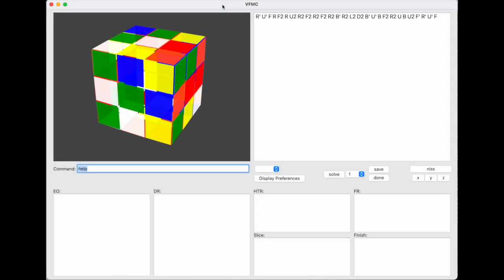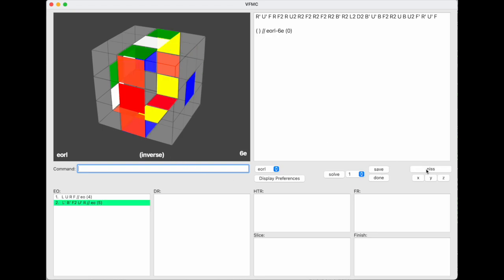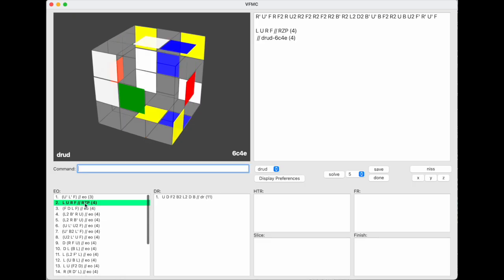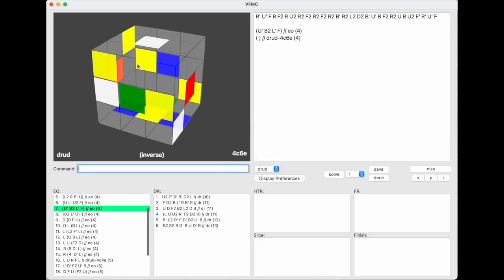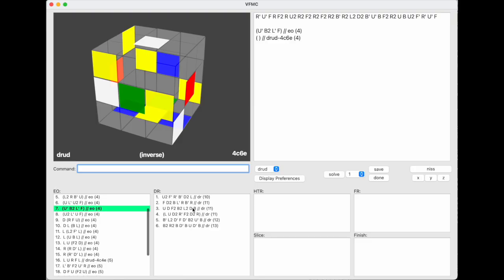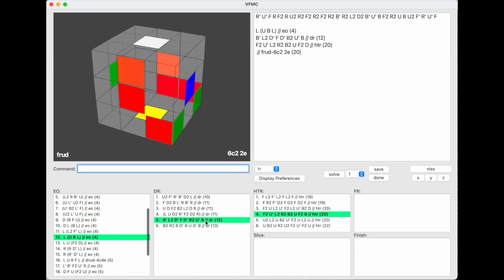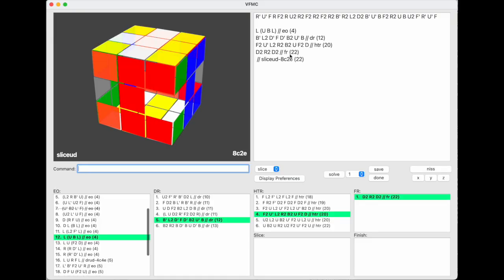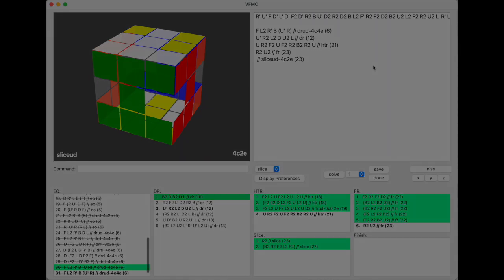VFMC Launch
Introduction to VFMC, a new computer tool for practicing full FMC attempts virtually.